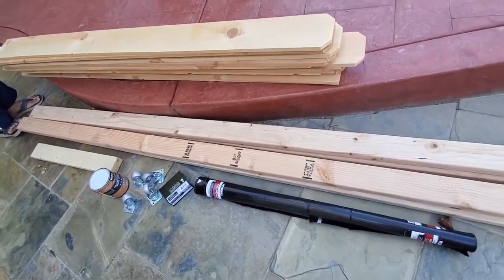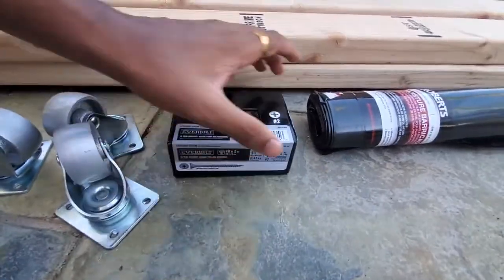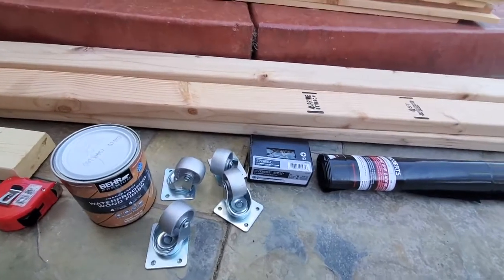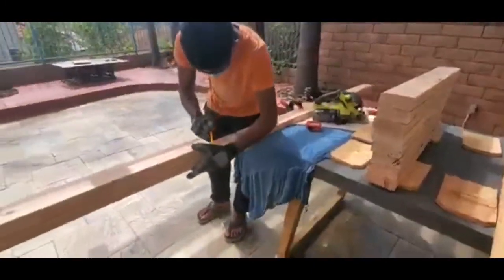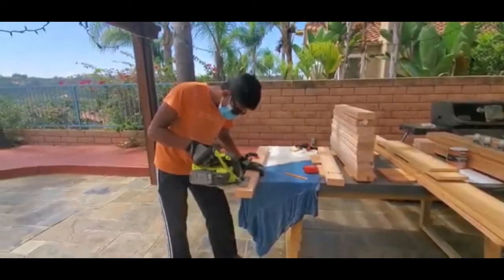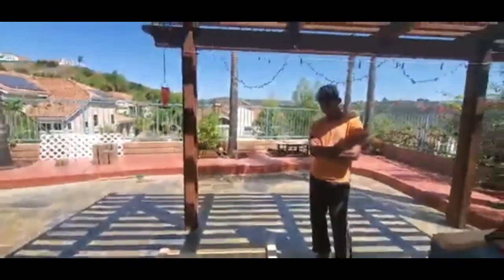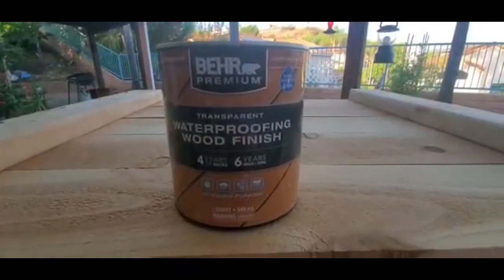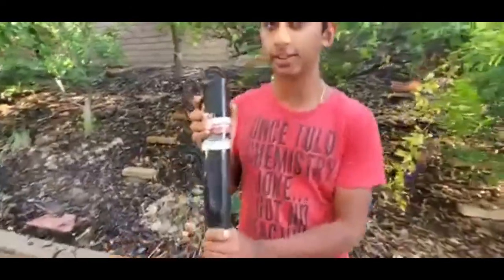DIY Planter Box w/ Wheels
DIY planter box made with steel wheels and cedar planks. We coated it with BEHR Premium Waterproofing Finish as well as a moisture barricade to protect the wood on the inside.